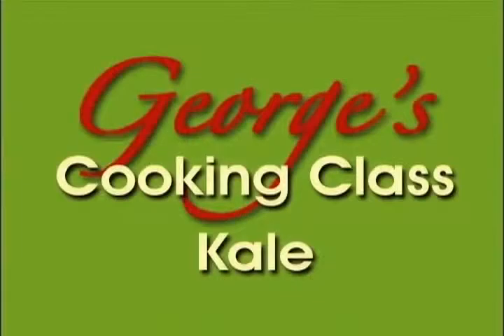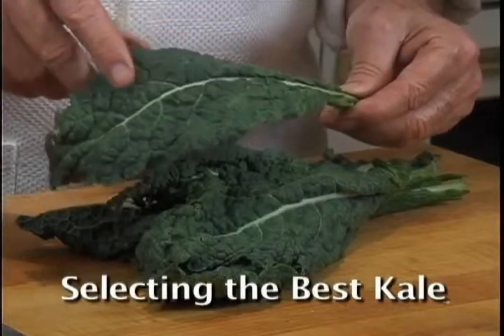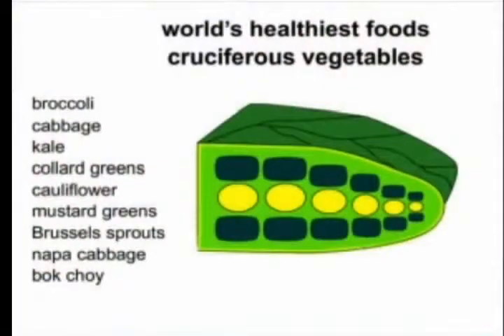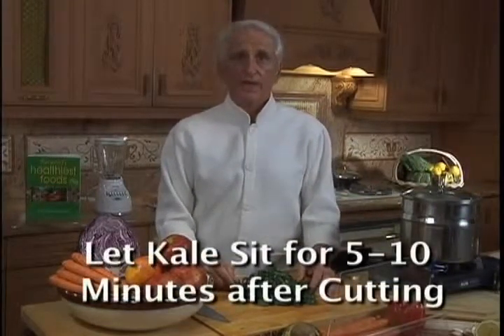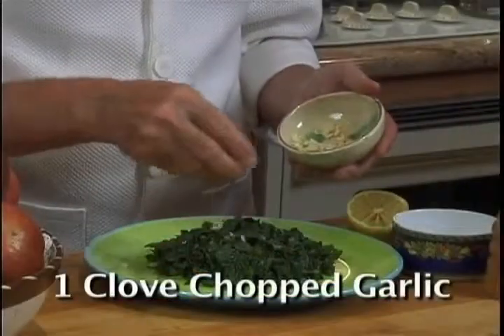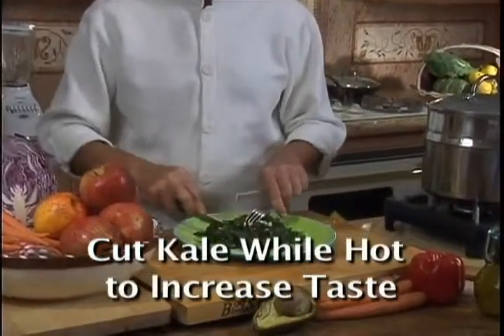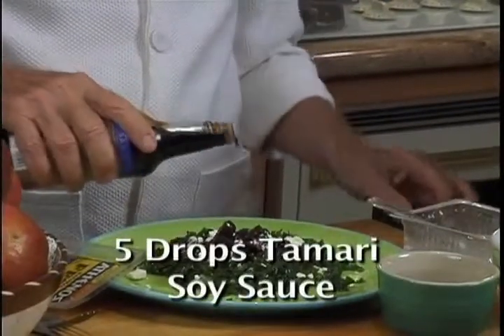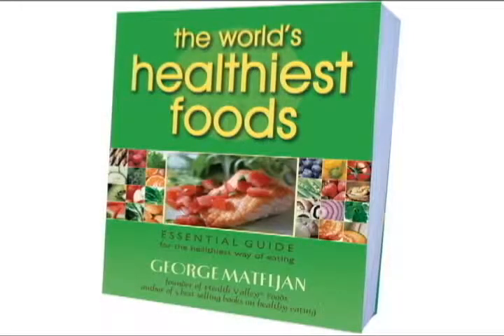Cooking Kale for Optimum Health